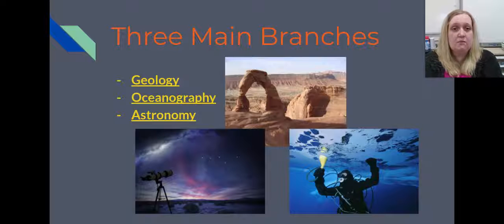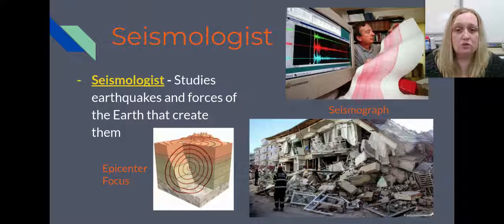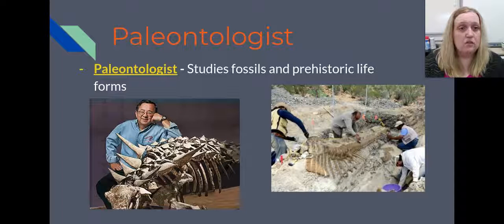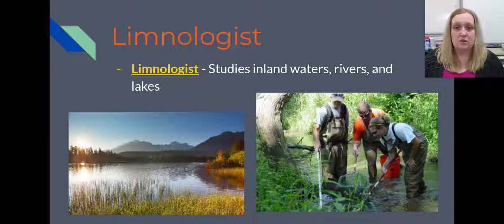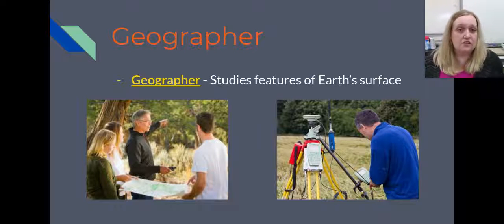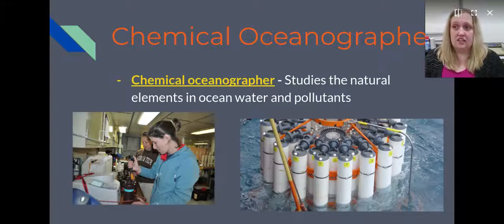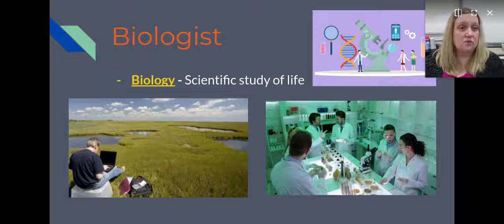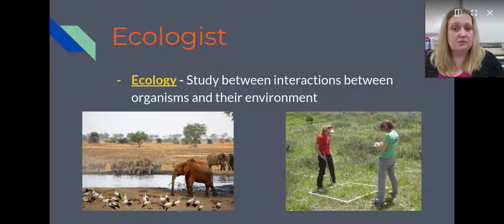Ms. Satt's Earth Science Class - Branches of Earth Science Video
Week 1 Lecture for Earth Science